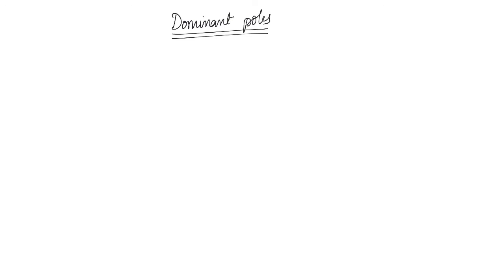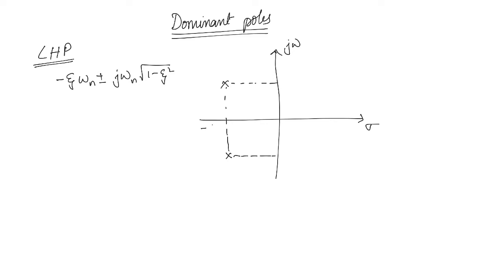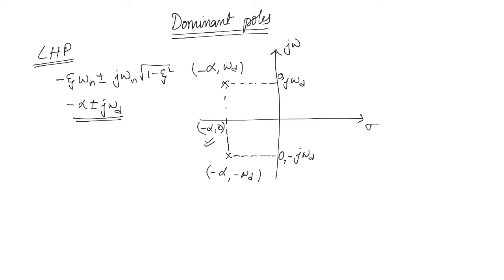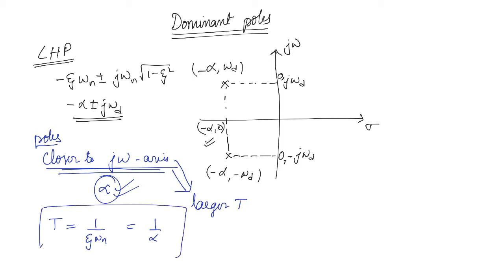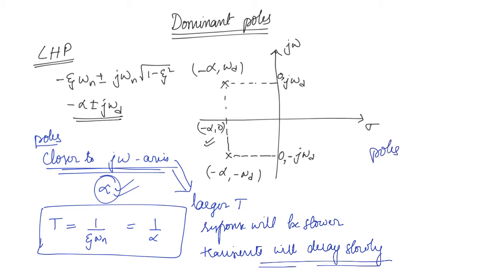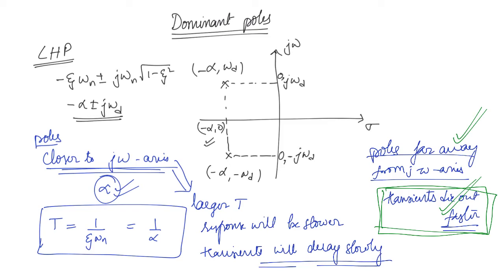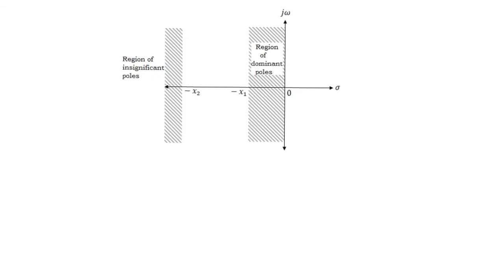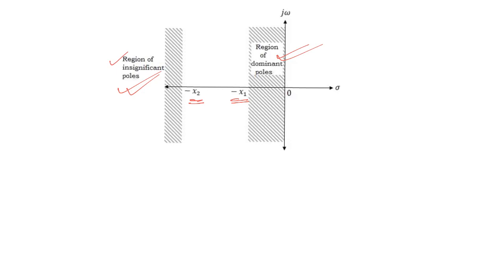Lecture -27 | Significance of Dominant Poles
• Significance of Dominant poles